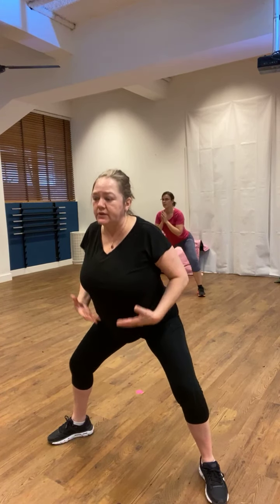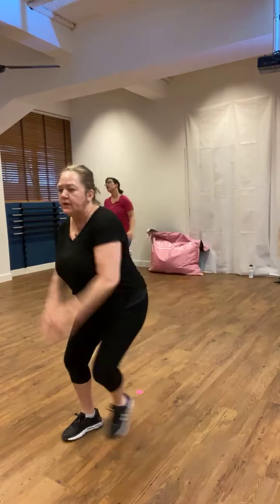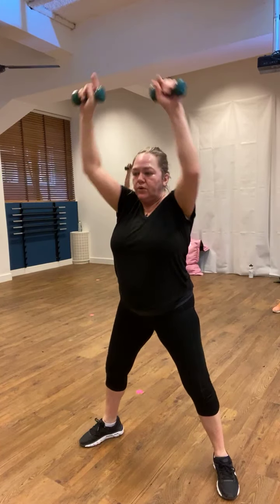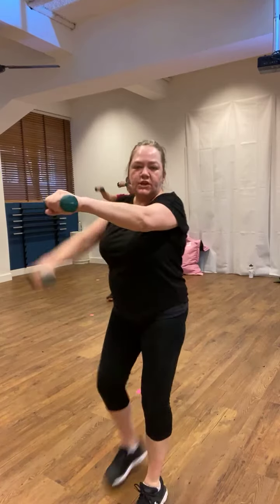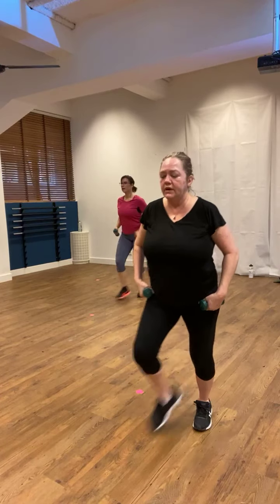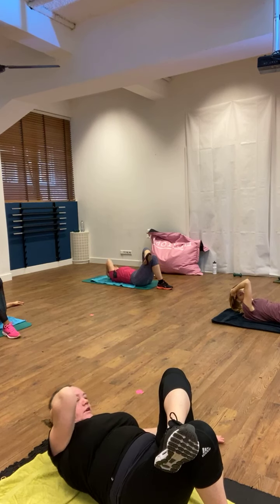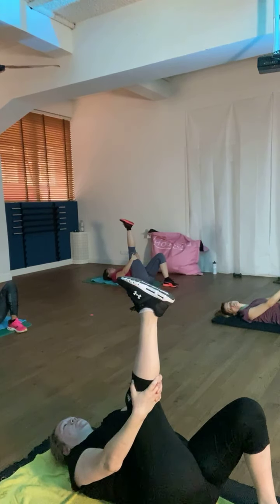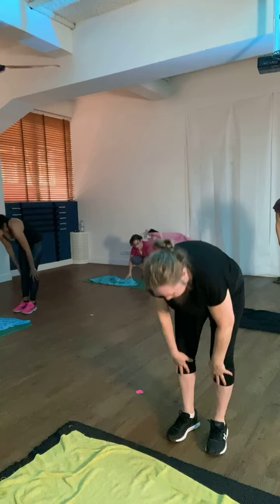Postnatal workout - December 12th 2020 - by Stephanie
To keep you fit and healthy (also during our corona-closure, Physiomotion & Mothers in Motion) provide you with some great workouts to do in your own home.

Here's our Postnatal Workout by specialised pelvic floor therapist Stephanie Leyh from December 12th 2020. This workout is suitable for mothers from 6 weeks postnatal. You need some weights, a towel and some water.

to find out more about our pre and post natal (online) services.